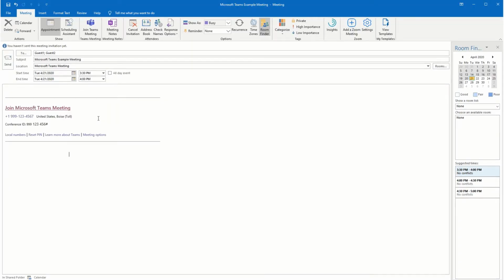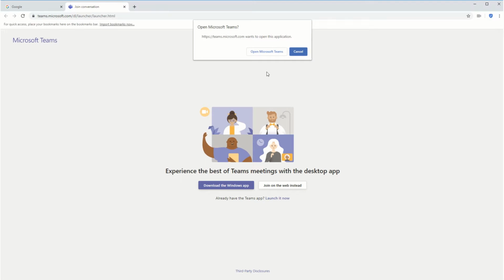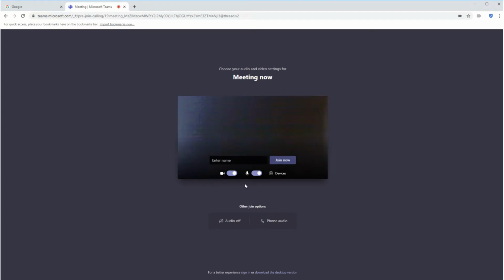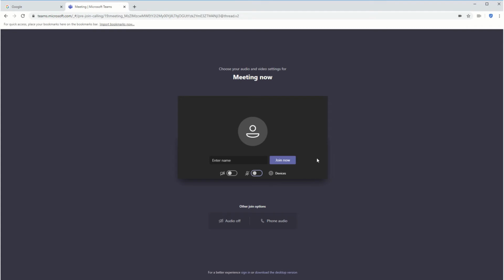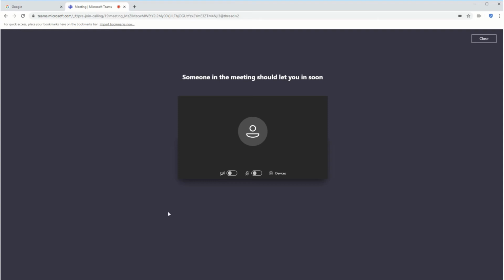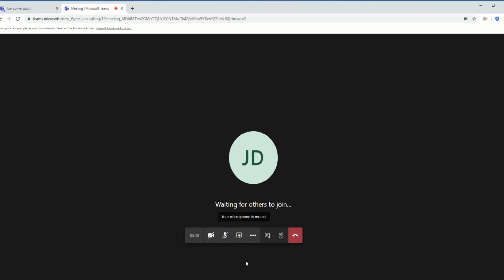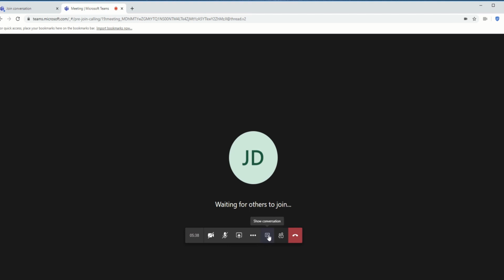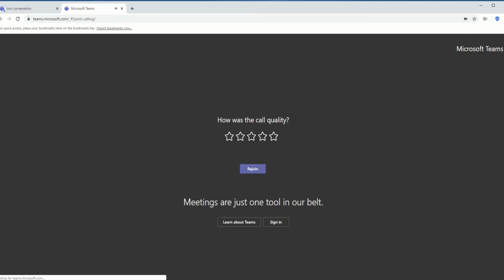Connecting to a Microsoft Teams Meeting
The City of Nampa has created virtual opportunities for members of the public to comment on public hearings through Microsoft Teams and has created a short tutorial on participating.